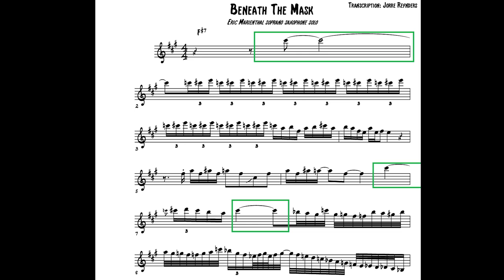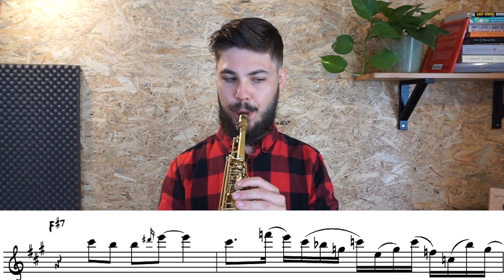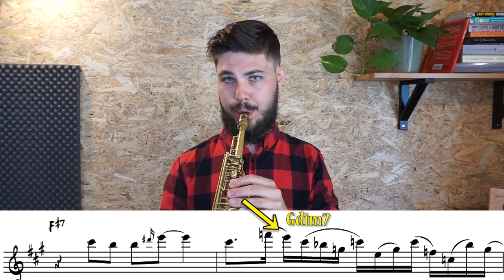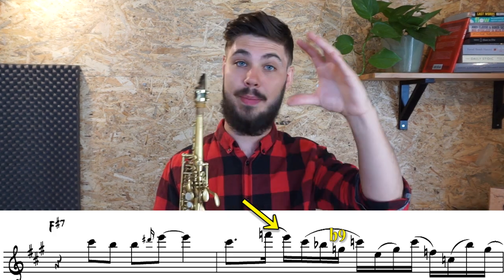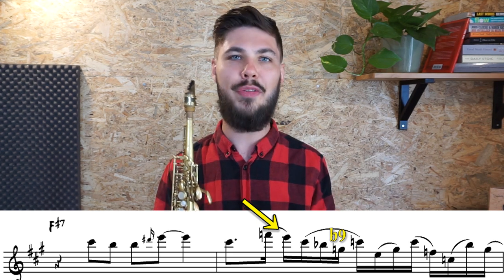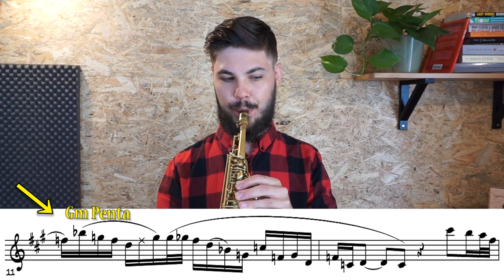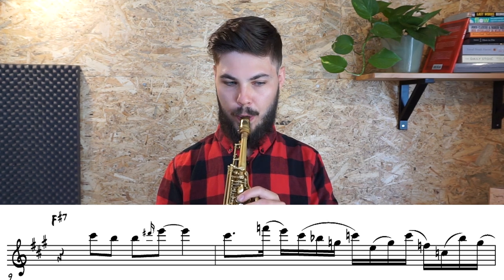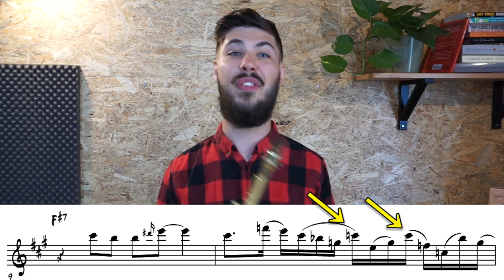Eric Mariental Progressive Outside Lick in 3 Stages | Analysis & Tutorial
Here is a Lick of the Week analysis and tutorial on a very cool outside fusion lick by Eric Marienthal, taken from his solo on the tune "Beneath The Mask" with the Chick Corea Elektric Band. It has so many aspects and is getting adapted in 3 stages, from slightly altered dominant to big time outside playing.

CONNECT